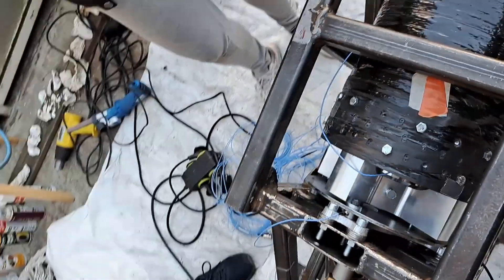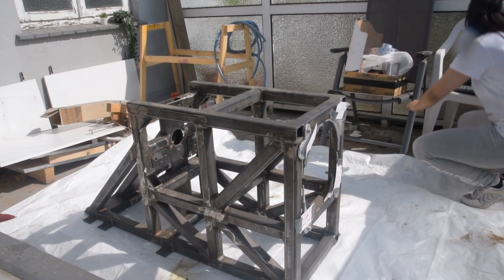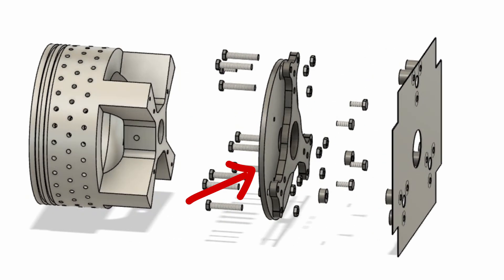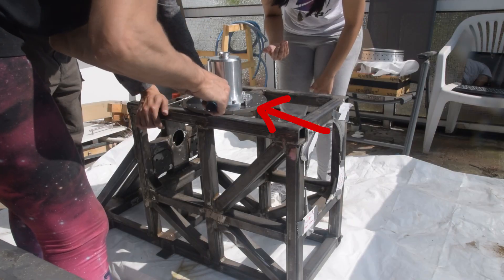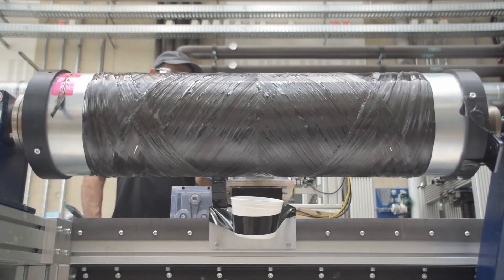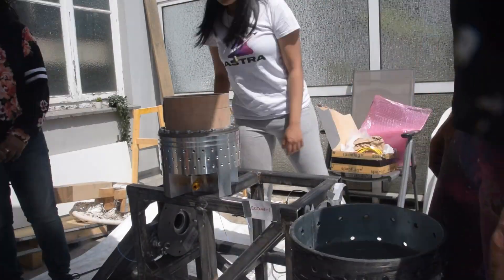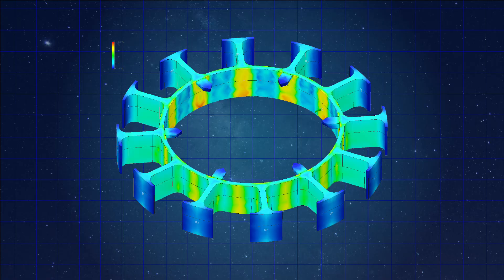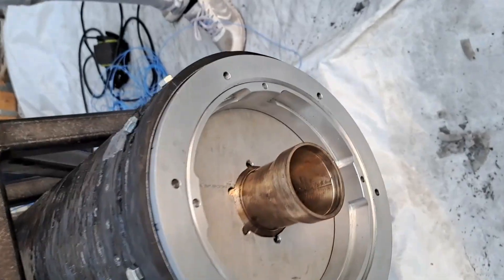What's Inside KARMA: Preparing for Hot Fire Testing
We are almost ready for the hot fire testing.  But it is about time that we break down exactly how the KARMA engine works and what is inside.  What secrets may be hiding here.  We have a lot of strange engineering solutions to our problems so keep ahold of your hats!

Chapters:
00:00 - Introduction
01:07 - Integration
01:35 - The Flux Capacitor
02:48 - Middle Bulkhead
03:36 - Sensors
04:27 - Casing
04:52 - Insulation
05:25 - Solving the size Issue
08:12 - Initial Pressure Testing
11:47 - Solving the leak
13:04 - Testing the Igniters
14:17 - Final Pressure Testing

i=bwhruxiasbll&utm_content=lo9sujq